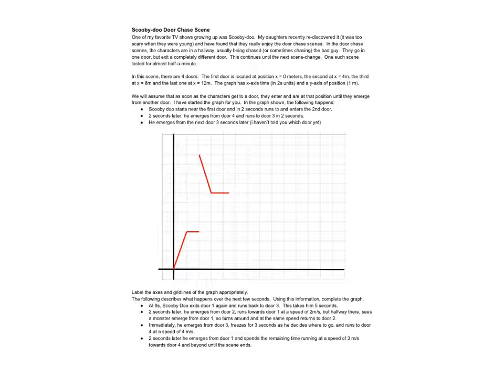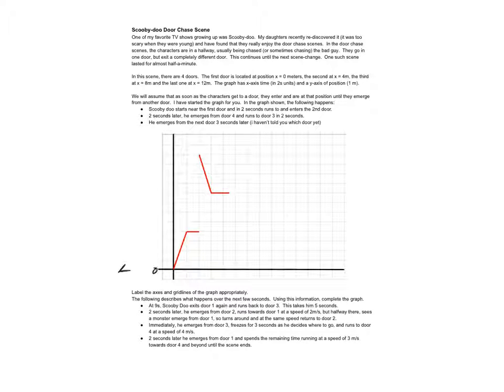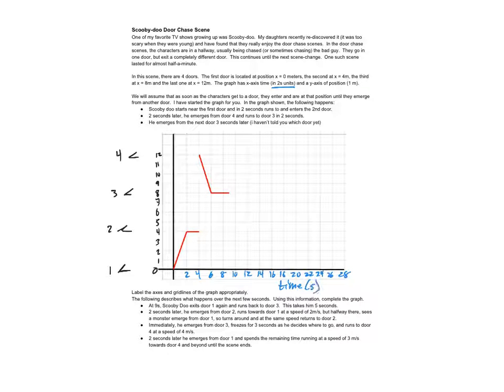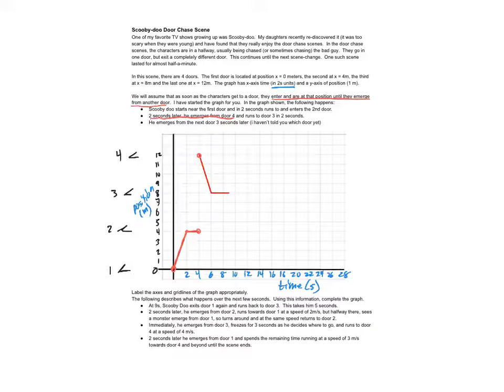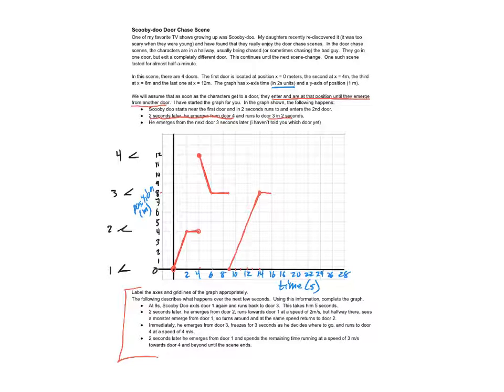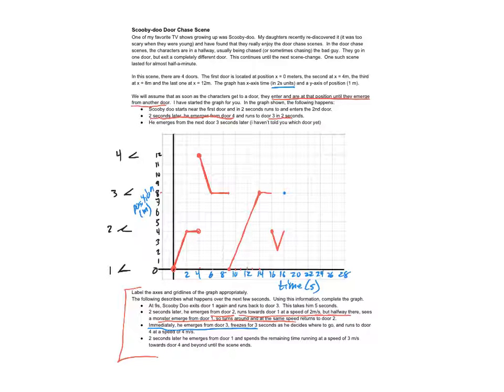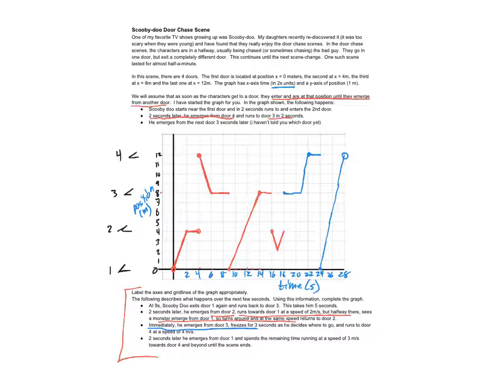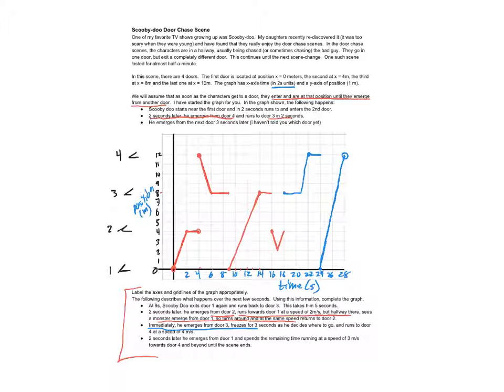Motion Graphs Practice - Scooby Doo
Problem #4 from our in class worksheet.  An example of creating a position vs time graph given information about position, time, and speed.  The situation described is a Scooby Doo door chase scene where the character enters one door and exits a different door.  Though complex, the situation helps us to put together several ideas in a scenario where the graph looks different than normal.